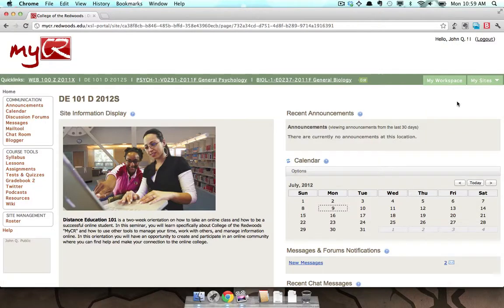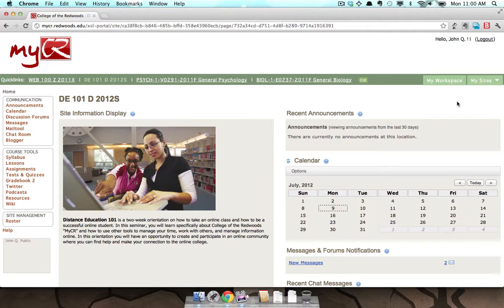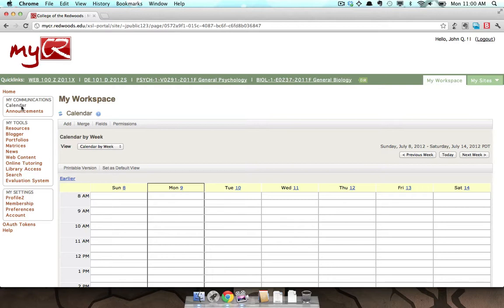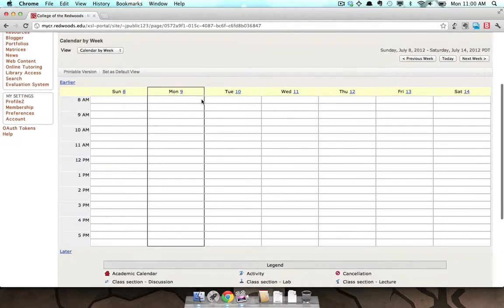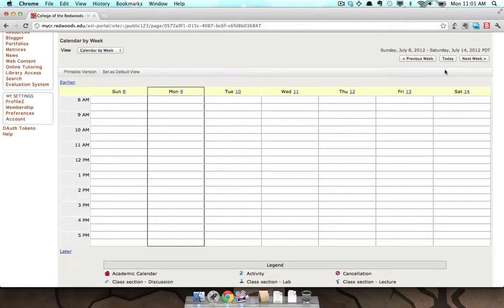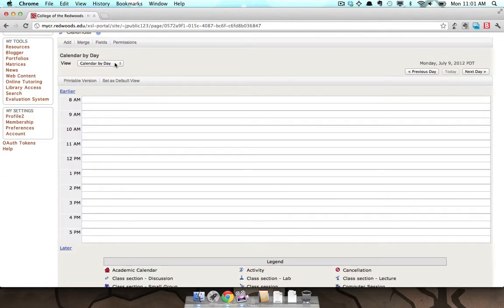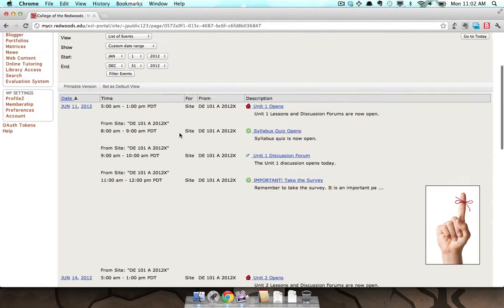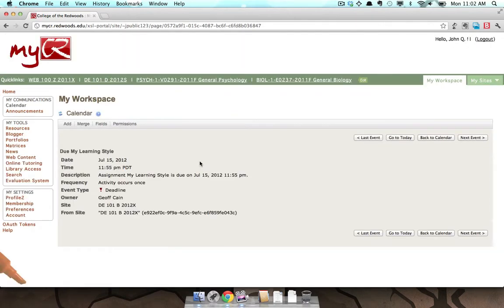MyCR: Calendar: Overview (For Students)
Overview of the MyCR Calendar tool.